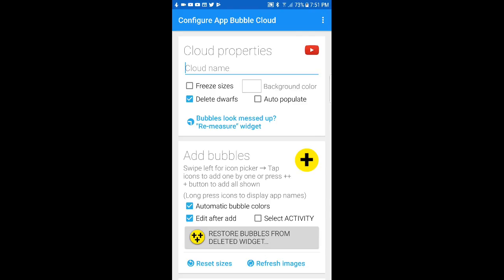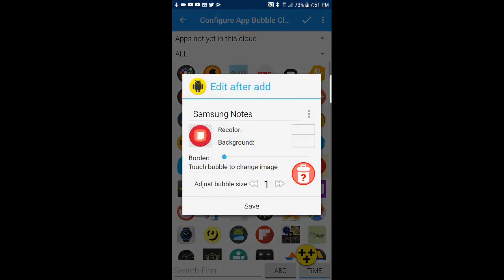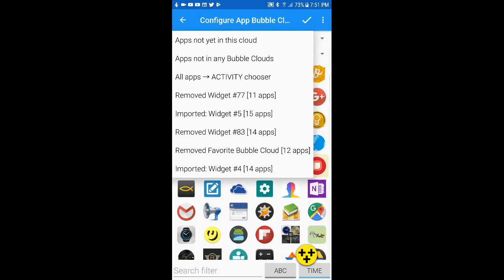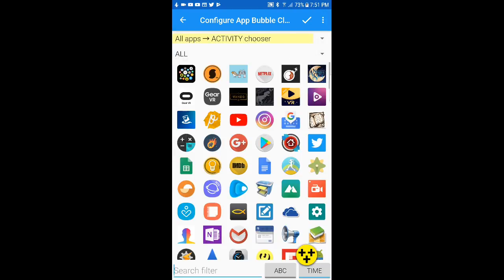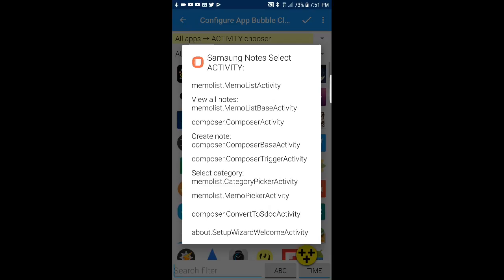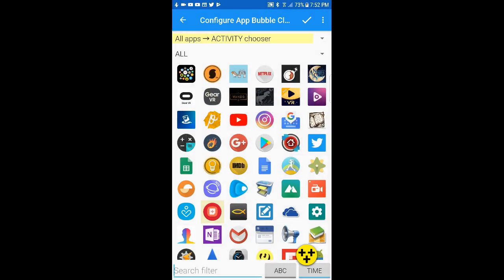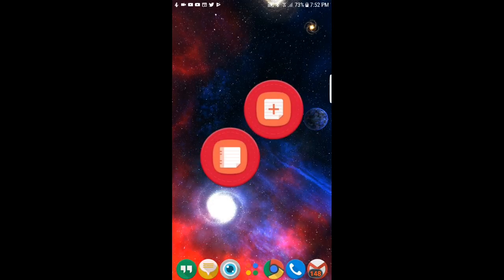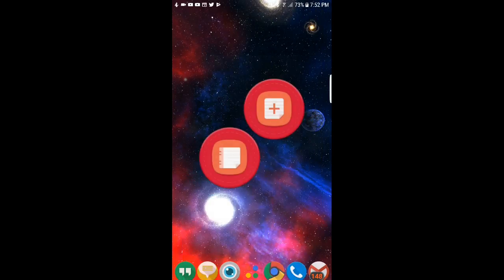[v8.31] Select any internal app-activity when adding app bubbles in Bubble Cloud Widgets